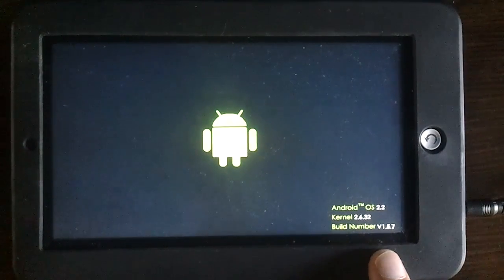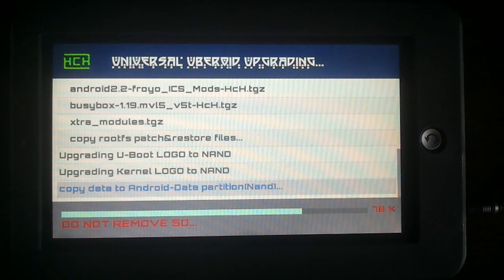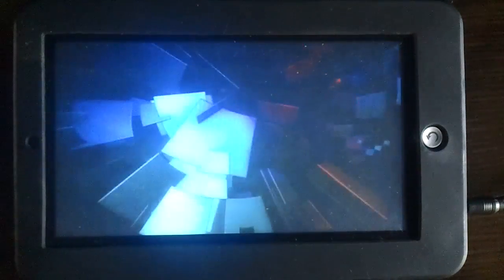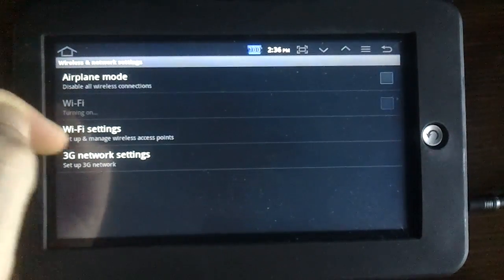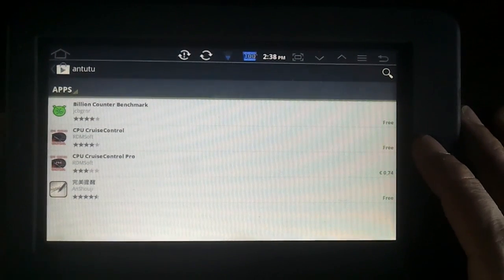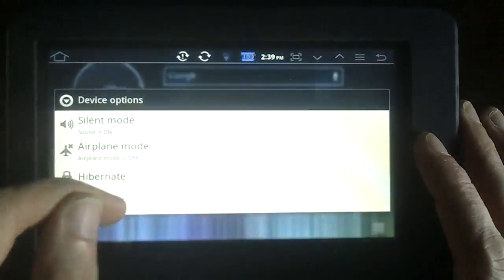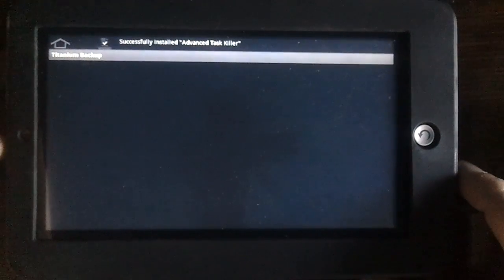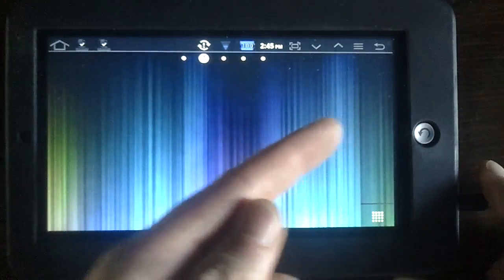Installing Uberoid 12 for wm8650 Android tablets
This will show you the installing procedure after preparing the SD card to Flash uberoid 12. I prepared my SD card using option 1 because i have a 7 inch fview tablet. First use changer to apply tweaks, after that pick a number that matches your tablet and changer.bat will ask you to copy the files over to a micro SD card. Safely remove the card from your pc after copying and turn the tablet ON with the Uberoid SD card in it, and installing will begin.

There was a WiFi error, go to settings to enable WiFi, not the Powerwidget.

- Market fix, to get a more complete GooglePlay Store.

Do this after every reflash to get a more complete Play Store result when ya search. Antutu is not findable without the market fix.

- boottime, just over a minute
- Antutu Benchmark Score:

ram:93
cpu int:221
cpu float point:18
2d:375
3d:49
db io:75
sd write:68
sd read:83

   982 !!!

Another BIG thing on this version is that Flash 10.1 is finally, the Complete version i.s.o a Trial.

Universal WM8650 Uberoid v12 runs on 215 models of VIA/WM 8650 chip based tablets. This includes tablets that have a sim card / phone function and about all different screen sizes from 5" to 10.2". The firmware is rooted and equipped with a lot of boosts as usual, improving your chinese tablet a lot in performance, and in usability.

Enjoy this nice firmware mod!

Uberoid is a modded 1.5.7 firmware with 1.5.7 Green and 1.5.5 Blue kernels with loaders from 1.3.1. In general, Uberoid is a highly optimized ROM for WM8650 tablets that is easy to modify.

RUN CHANGER.BAT on a Windows PC to setup and / or personalize the ROM. Type "X" in CHANGER to see all XTRA commands.

Main features:

 Live Wallpaper Support
 HoneyComb styled launcher, framework and icons
 Extreme WM8650 compatibility (215 models +!)
 Run CHANGER to make the ROM compatible with your device using Windows
 Customizable ROM, make it more LITE for example, type X to see all options
 Rooted
 Full Flash Player 10.1 (not the evaluation version anymore)
 Audio Boosted
 RAM Boosted
 Memory cleaning boosted
 Memory read/write boosted
 Lite version, stripped away many apps
 Tries to support as many languages as possible
 Real working Google Play Store

HowTo Flash a unknown or unlisted tablet model:
Before installing the ROM on a unknown / unlisted tablet model I recommend using UberoidTool by Dia Betu.

Step 1. Start UBEROIDTOOL.exe, prepare your SD Card to make a backup of your tablet environment settings. After selection of SD Card you have the option to format or not selected SD. On the "Prepare" step, the application copies a a backupscript to the SD card.
Step 2. Turn off your tablet and insert the SD.
Step 3. Power on the tablet ! Wait to see the script running!
Step 4. After 3 is done, remove the SD and insert it back into your pc.
Step 5. Save the backup folder into safe location.
On "Transfer" the application copy the Uberoid into SD Card with your original
tablet settings!

HowTo flash the ROM normal, if you know your model:
From a temporary location / hard disk:
01. Extract archive to your local PC in a temporary location
02. Try to identify your tablet model (M009s/M003s/M012s/etc.)
03. Run CHANGER.BAT from your this temporary directory and see what models
   there are. * type "FIND"  to search for a model.
04. Put in the number of your model and press
05. CHANGER will ask you to copy to SD, press "Y"
06. Enter the drive letter of your SD as listed on the SDTOOL
07. Turn off your tablet
08. Insert SD
09. Turn on your tablet
10. Follow on screen instructions
11. Enjoy a better tablet